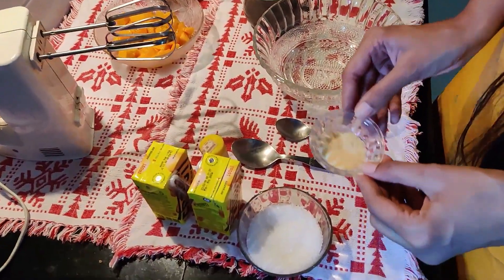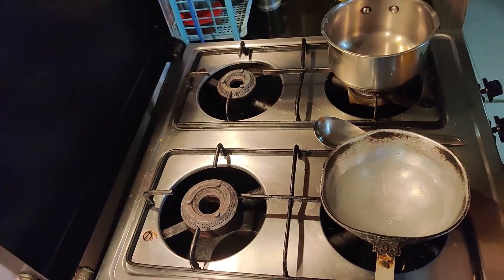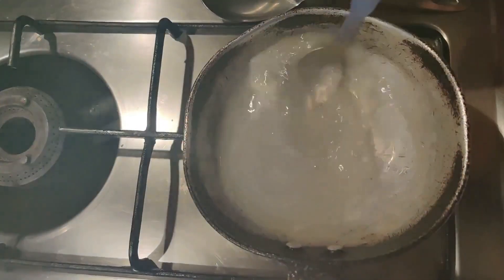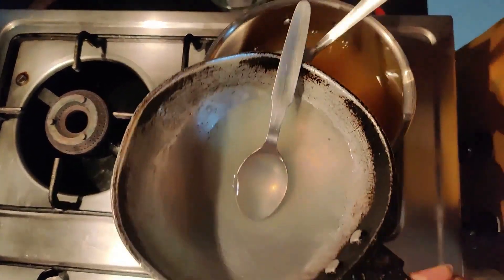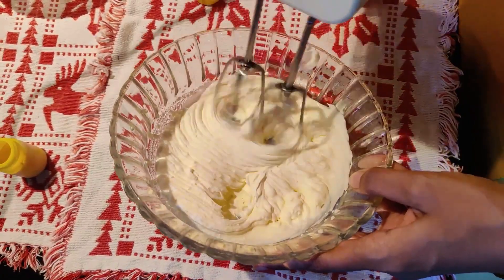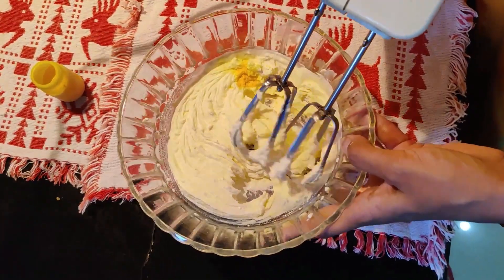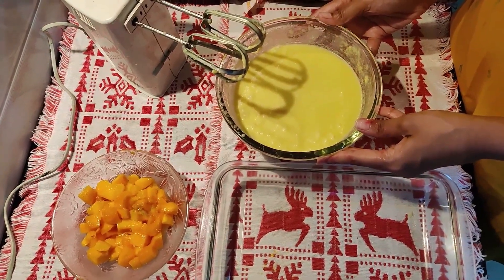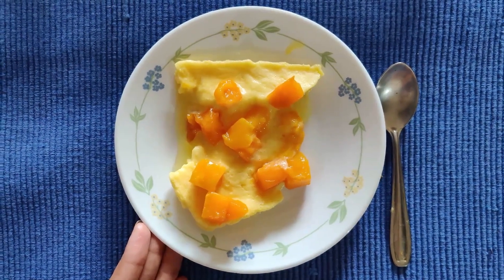MANGO DELIGHT | A Dessert for this Summer Season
Today, at "Kitchen Stories", we have made a yummy, refreshing and delicious dessert for all ages with our favourite drink, Frooti!
Easy to follow steps and using easily available ingredients, each video is a must watch!
Do try and let me know how it turned out in the comment section below!

Filmed and Edited by Yash Bhalla